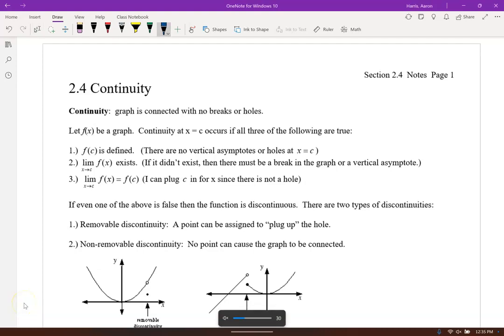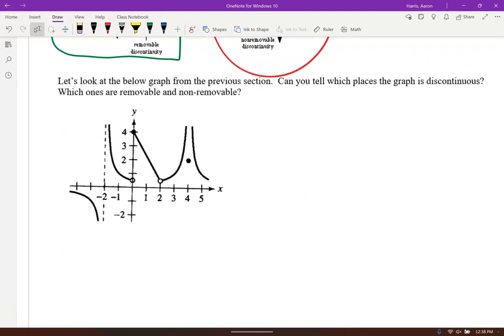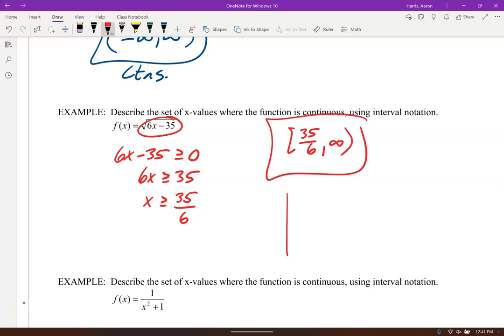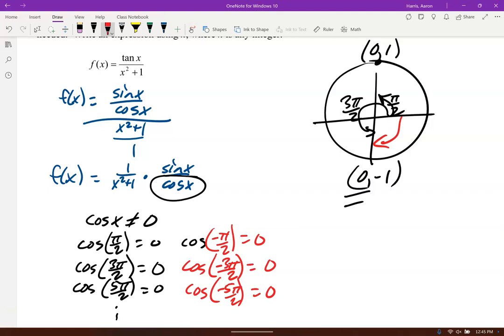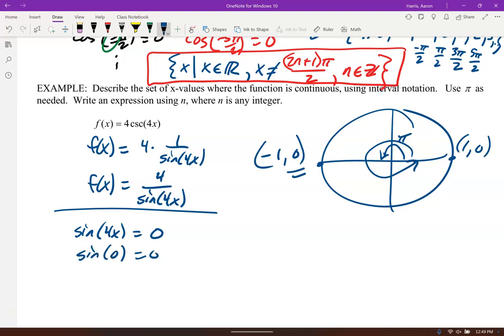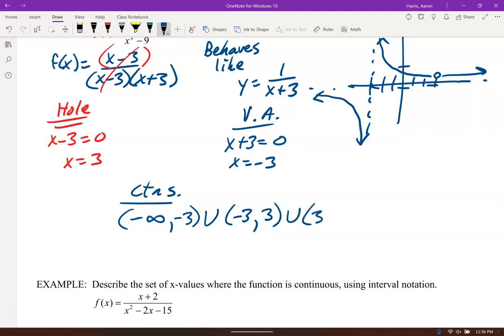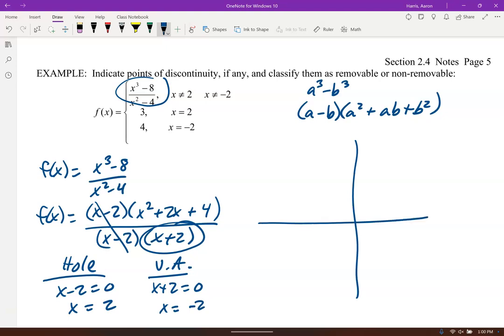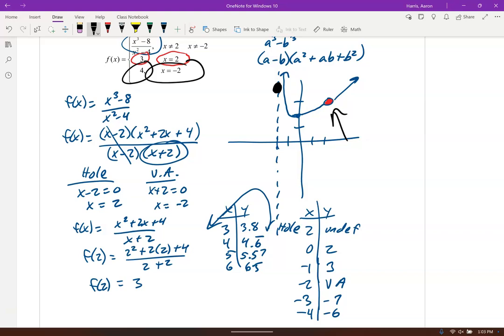181 2 4